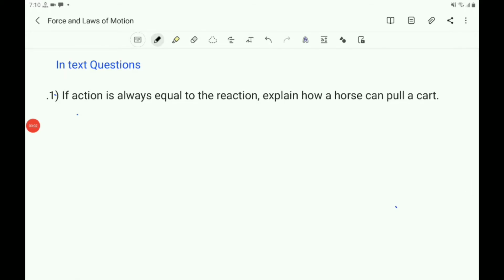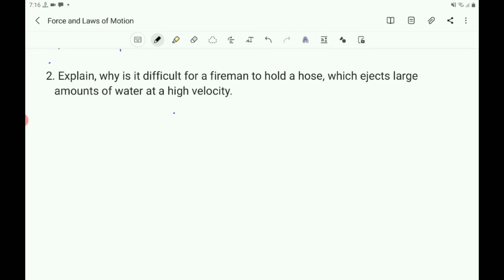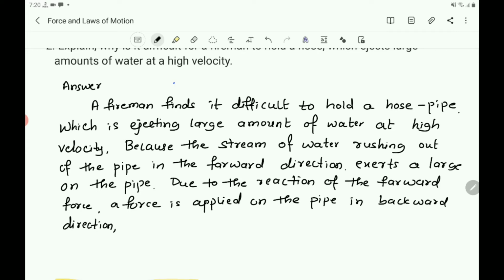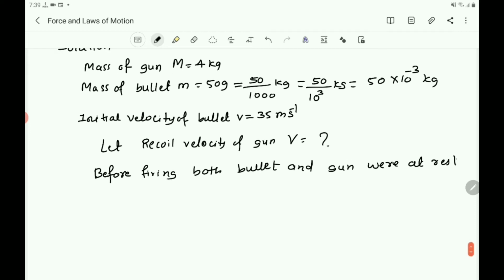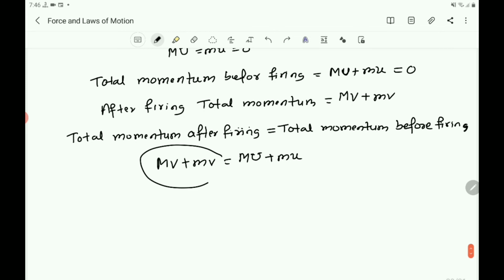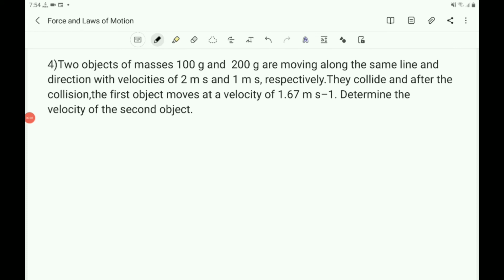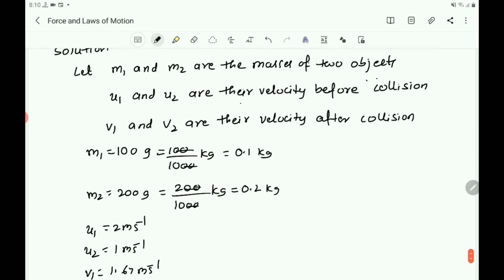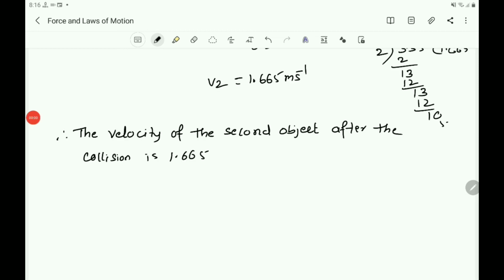Class 9- FORCE AND LAWS OF MOTION (PART 6)